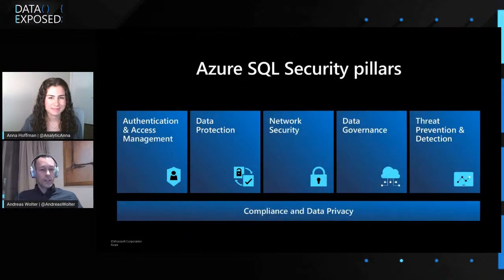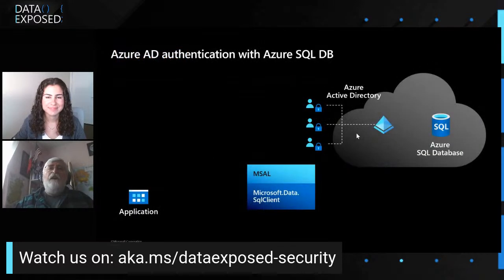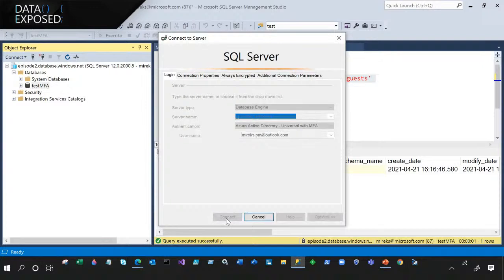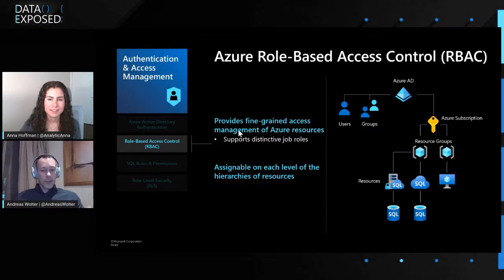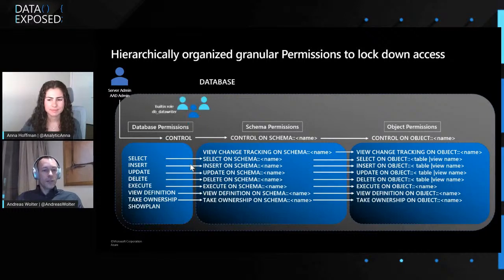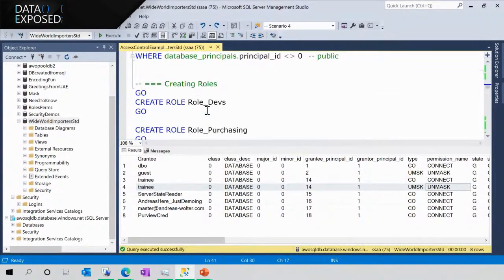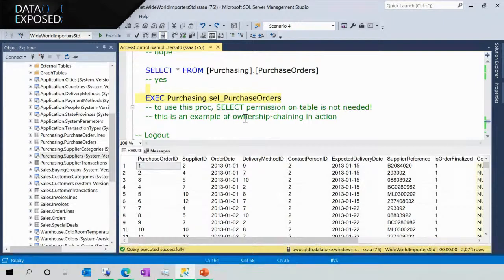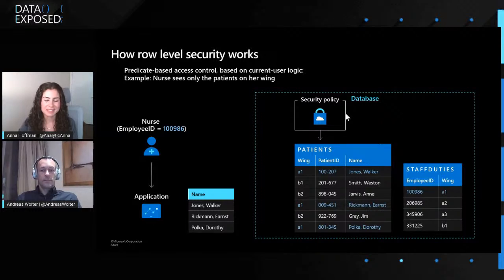Azure SQL Security: Understanding Access and Authentication (Ep. 2) | Data Exposed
In this episode of Data Exposed Live, Andreas Wolter and Mirek Sztajno (Azure SQL Security Program Managers) guide you through two fundamental areas of securing a SQL Database: Authentication and Access Management. Covering basics and also advanced concepts, this session is meant to help both beginners and experienced users in designing security for their SQL estate.

0:00 Show begins
0:40 Introductions
2:00 Overview
3:20 Azure Active Directory Authentication
10:20 Azure AD authentication with Azure SQL DB
13:46 Demo: Connecting a guest user to Azure SQL using multi-factor authentication
21:50 Role-Based Access Control (RBAC)
27:45 SQL Roles & Permissions
36:40 Demo: Applying least permissions in a scalable manner, using database roles
50:30 Row-Level Security
57:20 What's next

✔️ Resources:
Azure Active Directory:
Support for Azure AD user creation on behalf of Azure AD Applications for Azure SQL
Tutorial: Assign Directory Readers role to an Azure AD group and manage role assignments
Using cloud groups to manage role assignments in Azure Active Directory (preview)
Create Azure AD guest users and set as an Azure AD admin
Choose the right authentication method for your Azure Active Directory hybrid identity solution

Playbook for addressing common security requirements with Azure SQL Database and Azure SQL Managed Instance